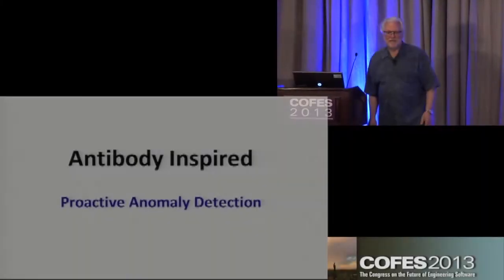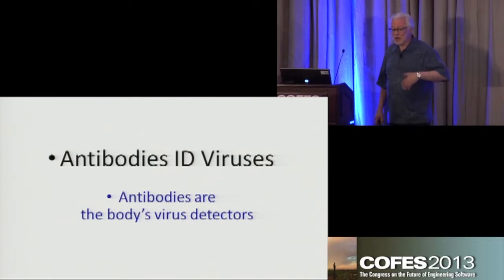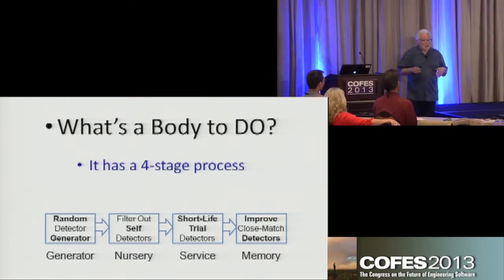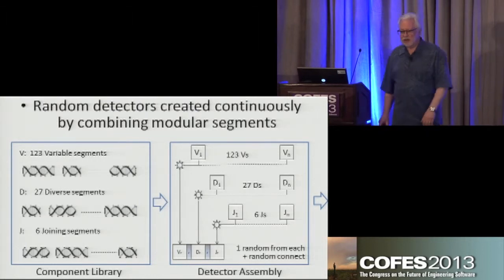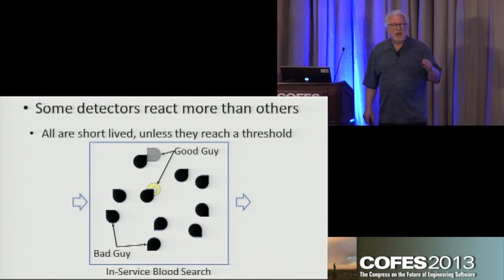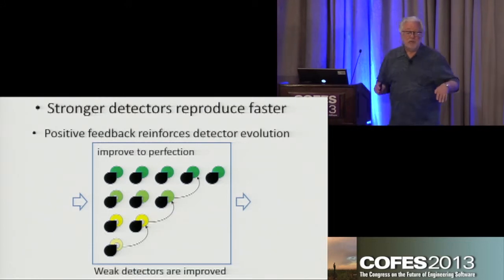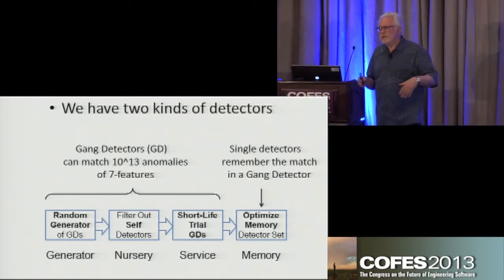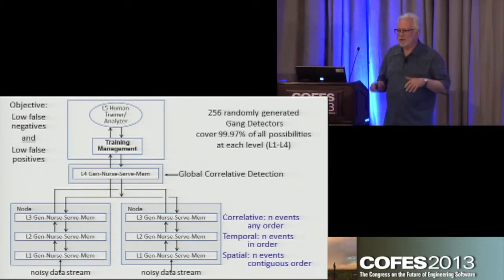MP2 - Rick Dove, Paradigm Shift International